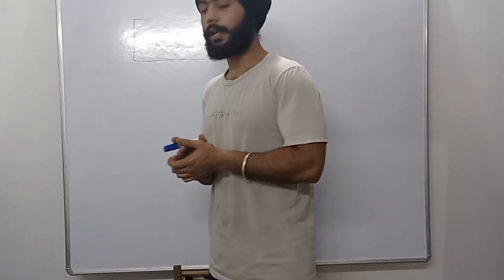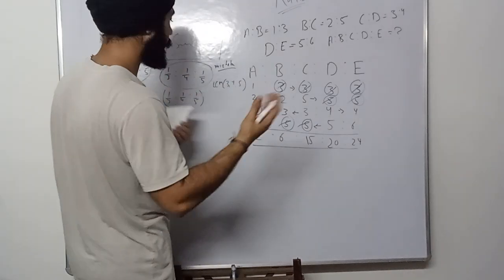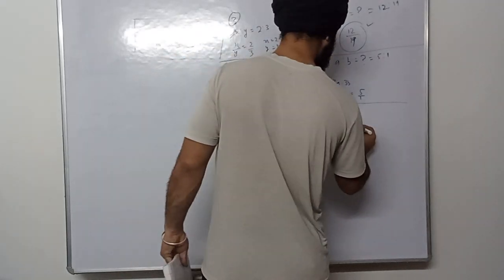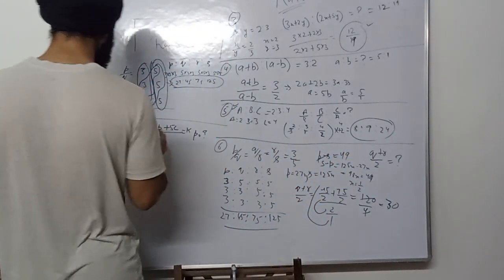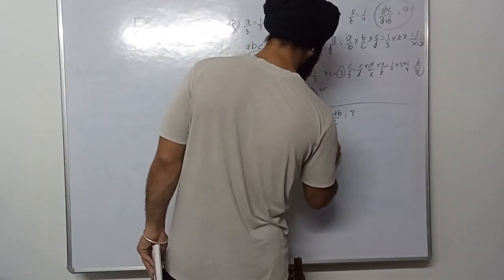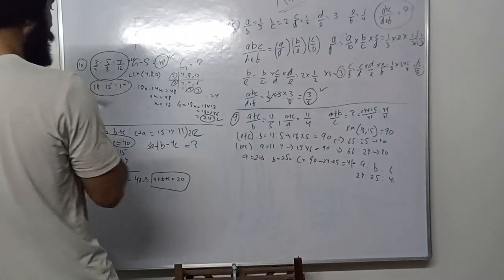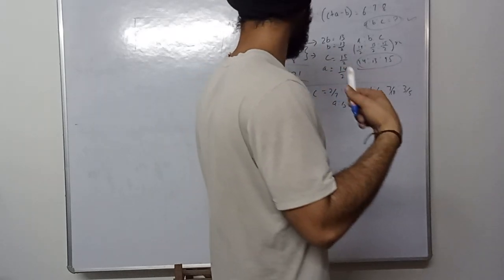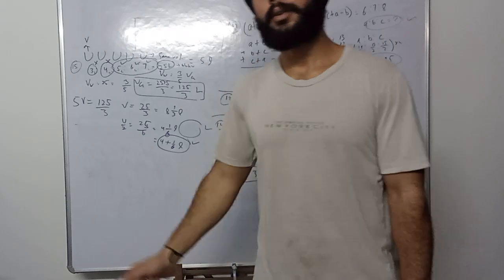DAY - 1 | TOP 15 questions (Ratio & Proportion) | Q1- Q15 | CAT 2025 | QUANT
Today is DAY -1 of CAT 2025 Preparation and In this class we are doing TOP 15 questions of QUANT (Ratio & Proportion).
Q1- Q15
MY target to upload 2000 good quality of QUANT questions for aspirants.